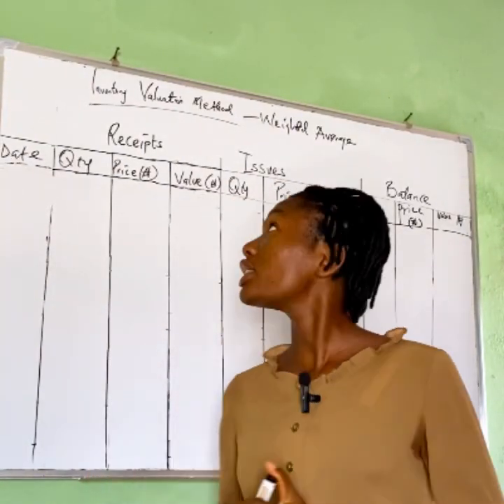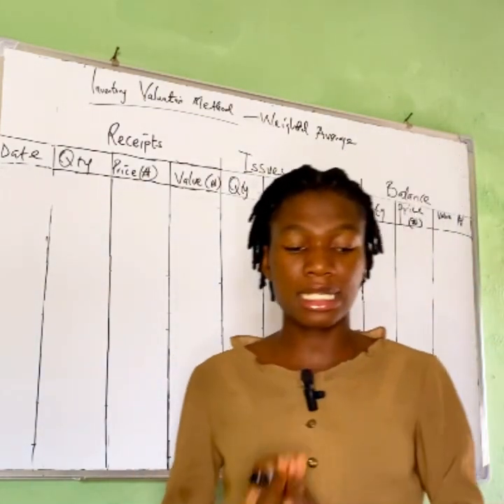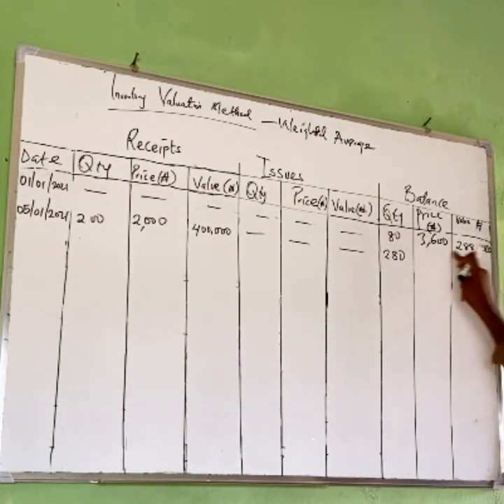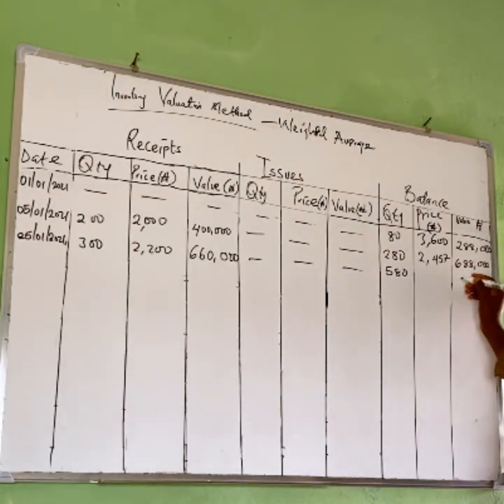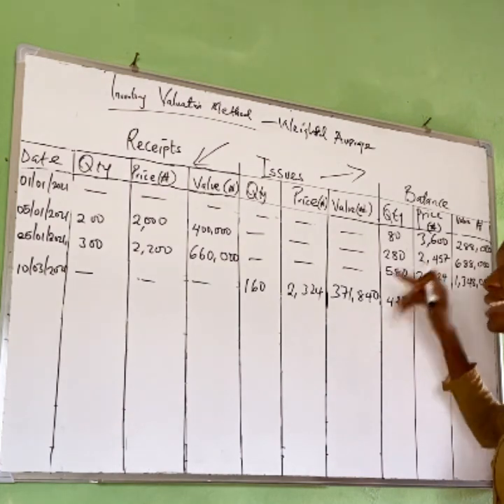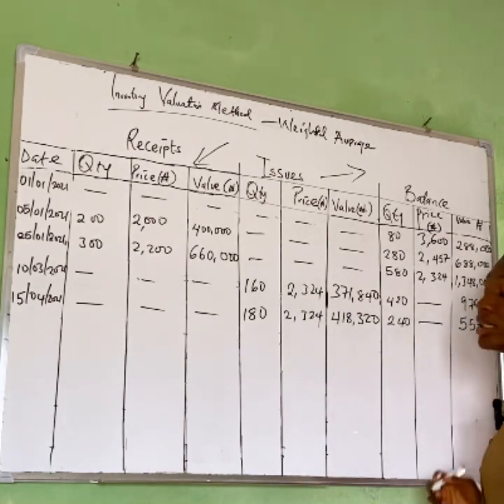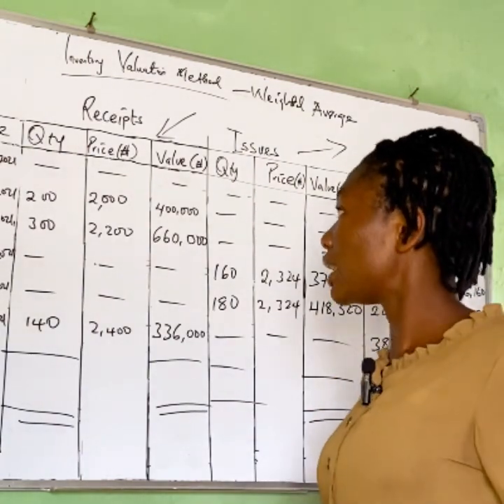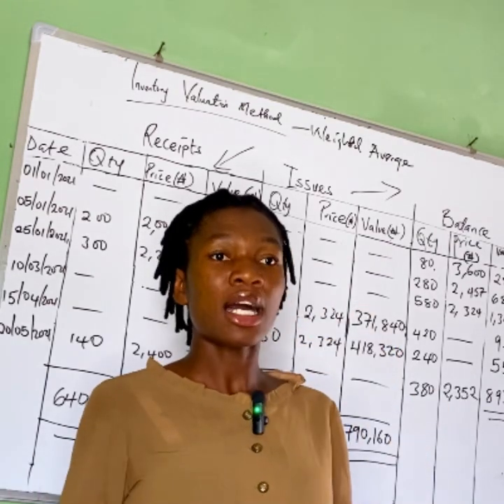Weighted Average Method of Inventory Valuation